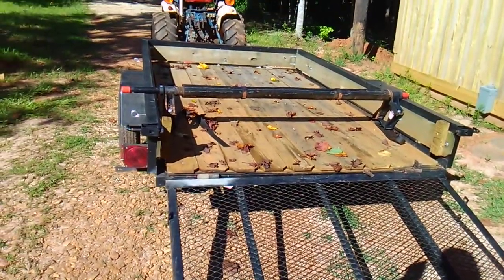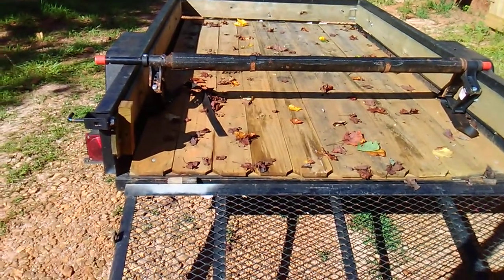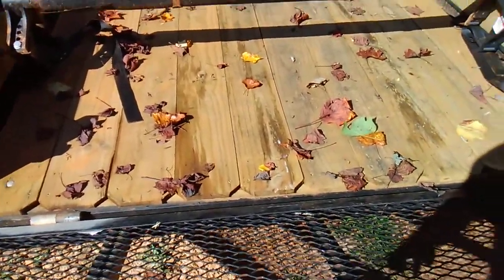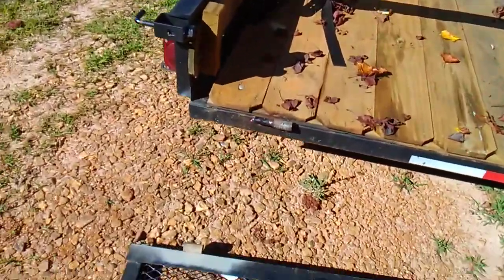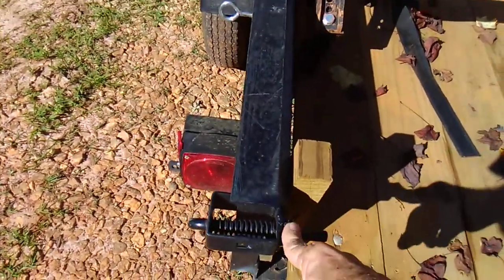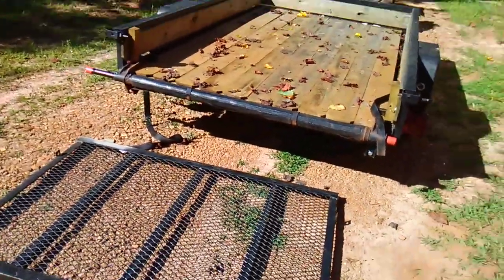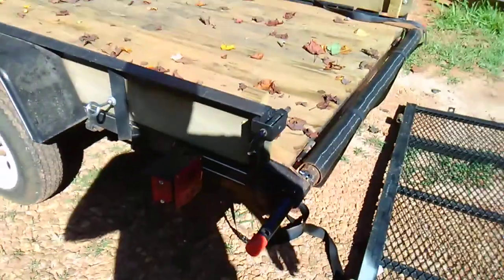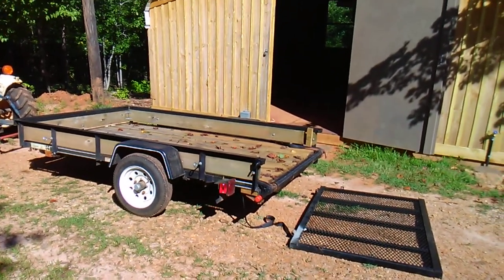Harbor Freight "Load Handler" truck unloader adapted to a Lowes trailer. Double M Farm Homestead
Had several questions and requests to show how we adapted the HF "Load Handler" to a trailer.